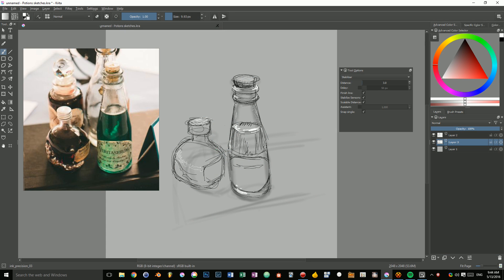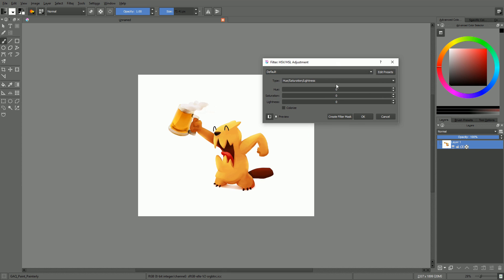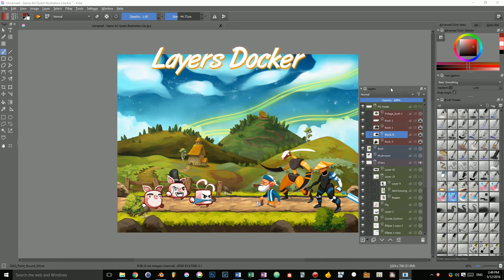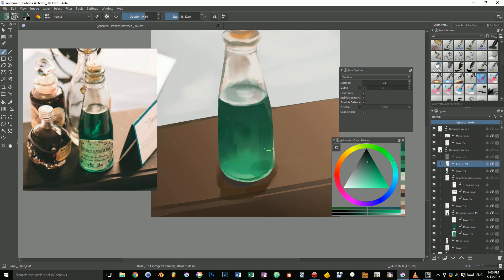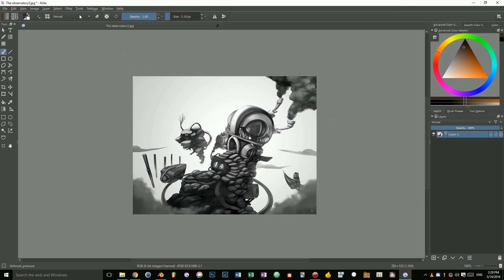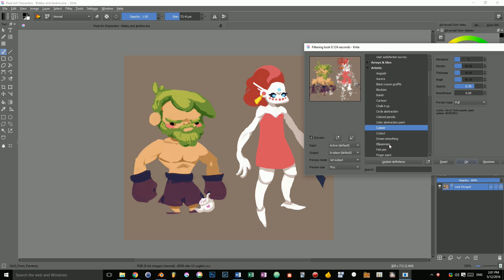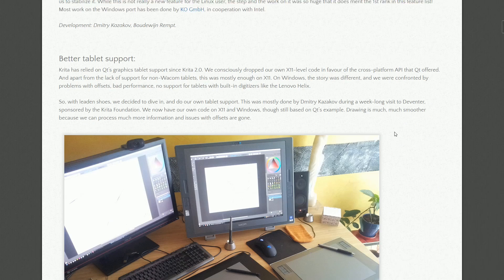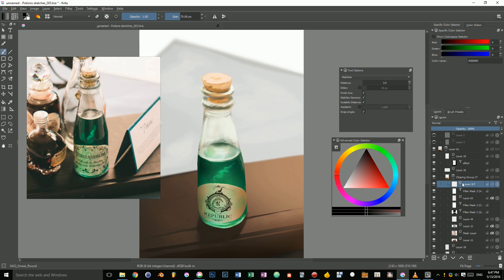What’s New in Krita 3: Krita Review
In this Krita review, discover all of the major new features added in version 3.0!
Krita 3.0 is a major update to an already powerful application. New rendering engine, animation toolset, grid, guides, snapping... there's a long list of new tools for you to discover. The developers released 11 updates throughout 2015, adding a ton of smaller features as well. There's a lot to talk about, so let's get to the video!